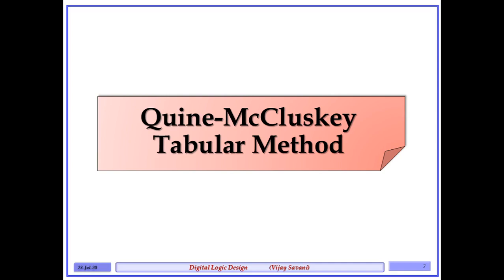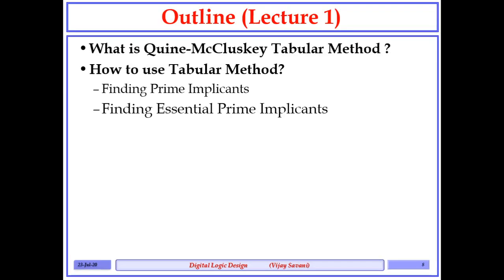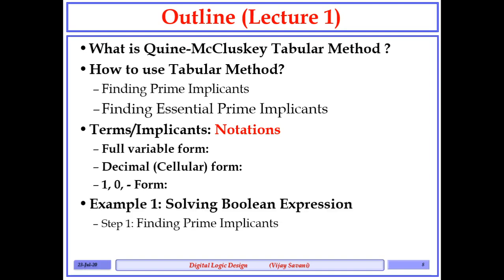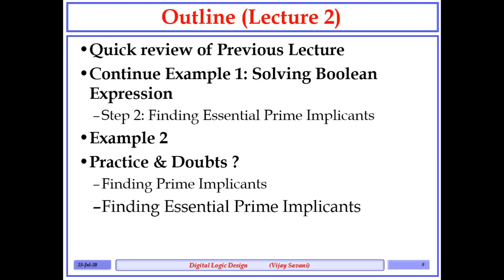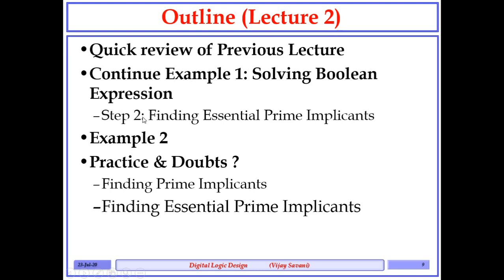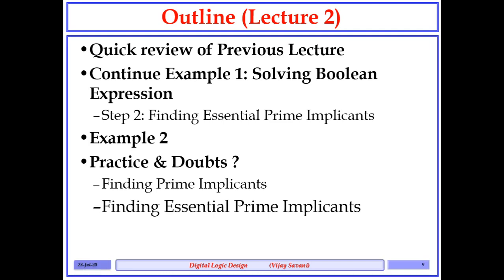BTECH III DLD L10 VGS